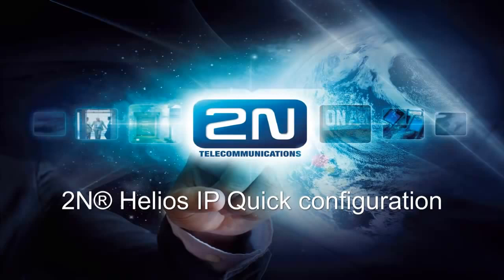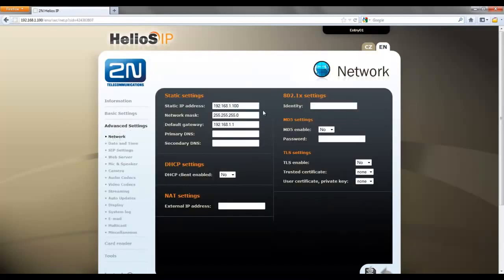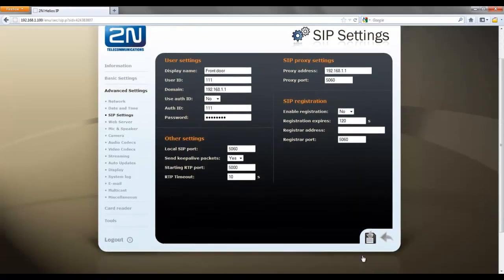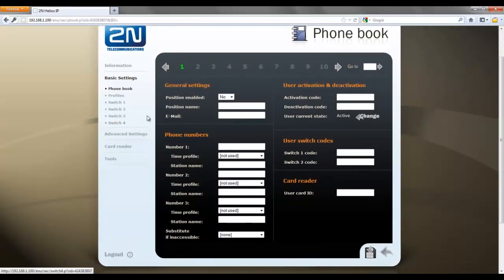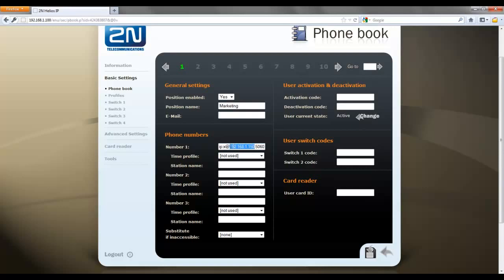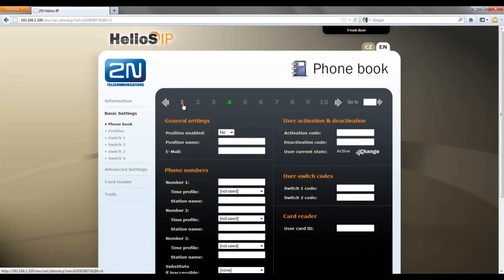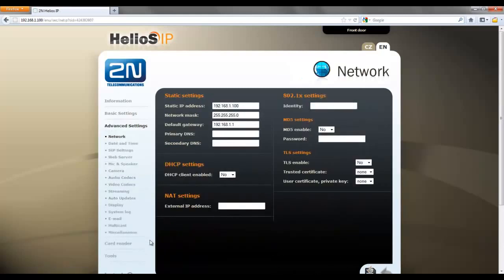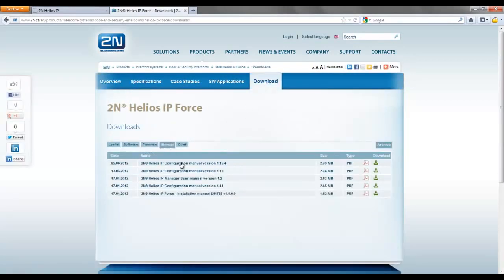2N Helios IP Force Configuration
This video guides you through 2N Helios IP Force Configuration.

Keep up-to-date..